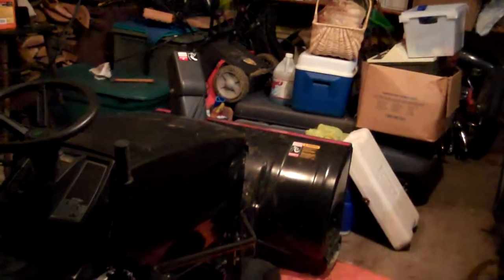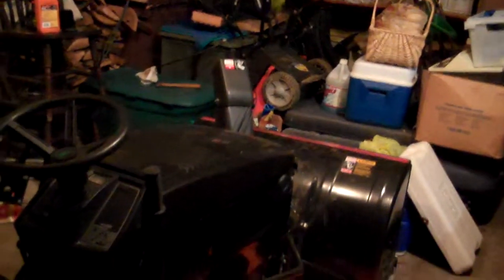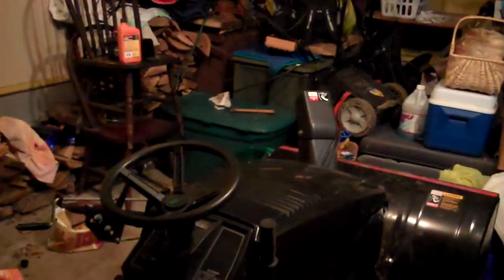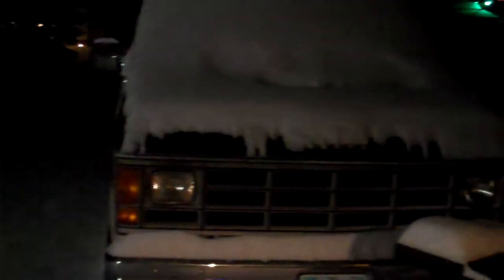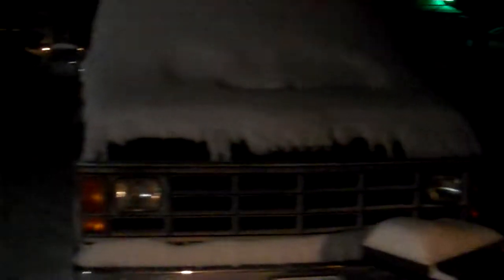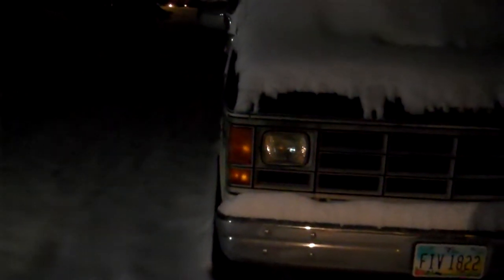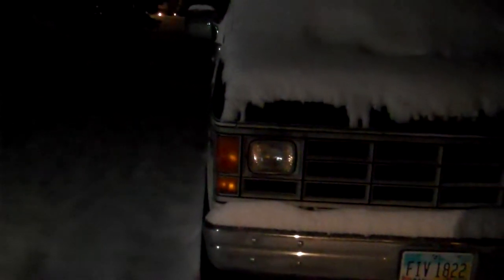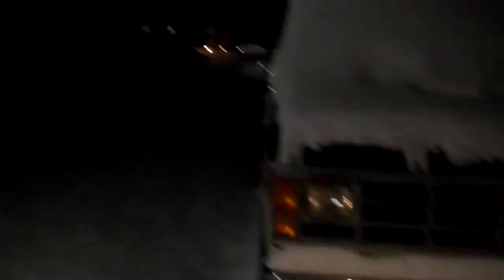cool tractor cold start and blowing the drive Pt. 1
The  used tractor I bought for $300.00 with snow blower and cutting deck and bagger is used to plow the drive for the first time this season... it is an 18.5hp yardman/MTD w/ hydrostatic drive and some pretty beefy chains... She got the job done...Many Blessings, SMR